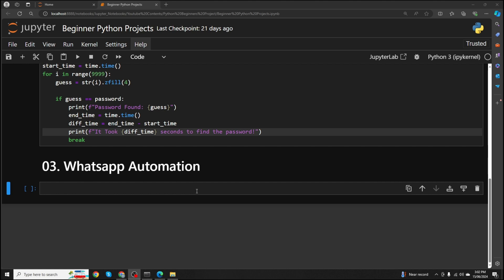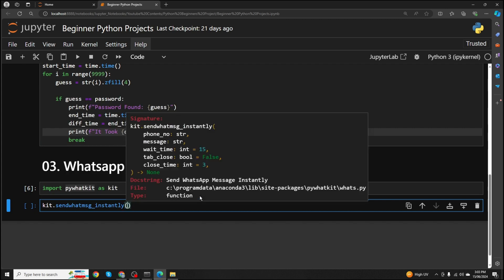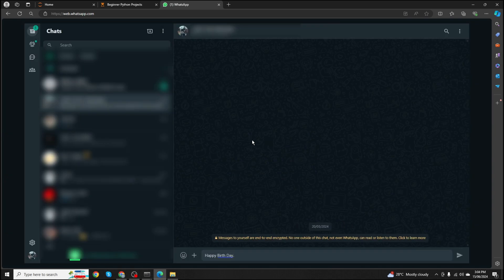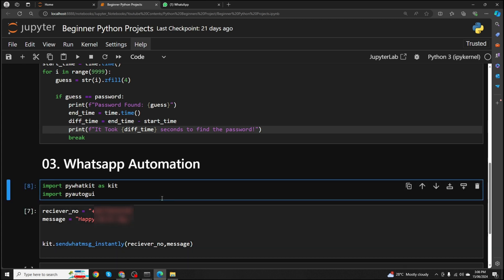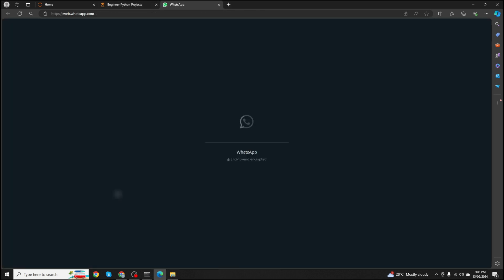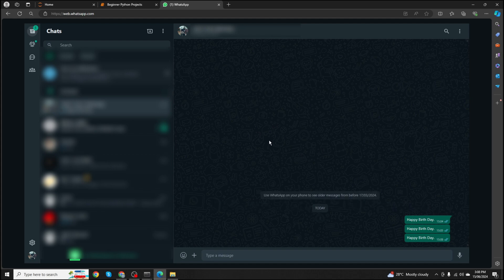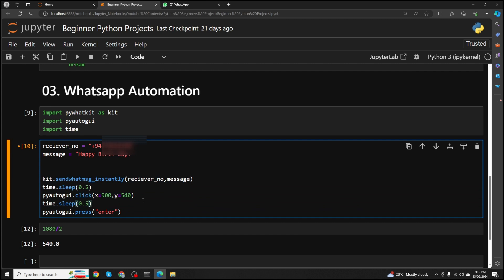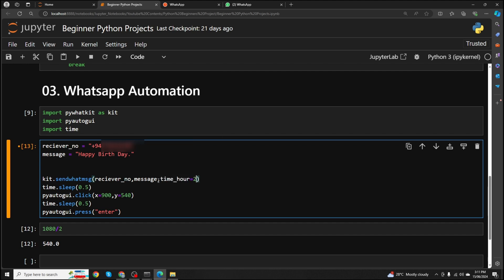Automate WhatsApp Messages with Python 2024!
Welcome to our tutorial on automating WhatsApp messages using Python! In this video, you'll learn how to send WhatsApp messages programmatically, making use of powerful Python libraries like `pywhatkit` and `pyautogui`.

0:00  - Implementation
3:00 - Solving "pywhatkit" not sending message problem

1. Setting up your Python environment for WhatsApp automation.
2. Installing and using the `pywhatkit` library to send messages.
3. Overcoming common issues and ensuring messages are sent.
4. Using `pyautogui` to automate the 'Enter' key press.
5. Practical examples and use cases.

🔹 **Libraries Used:**
- `pywhatkit`: To interact with WhatsApp Web and send messages.
- `pyautogui`: To simulate keyboard actions.

If you are newbie to Python, you are in the right place.